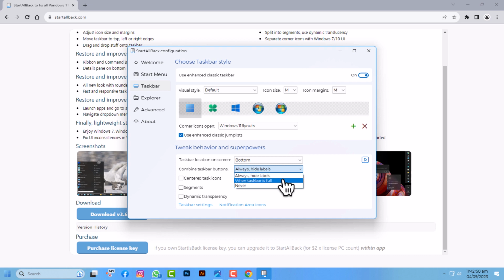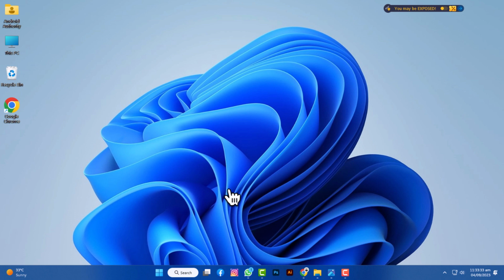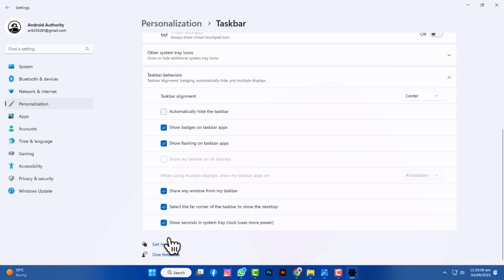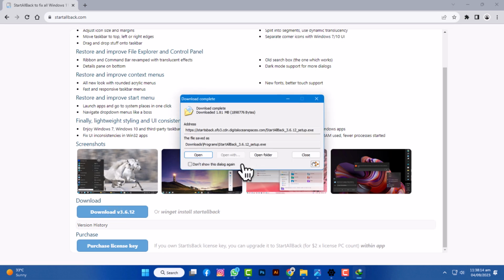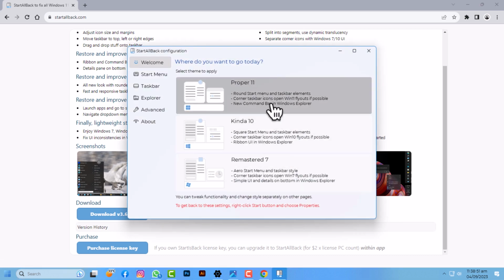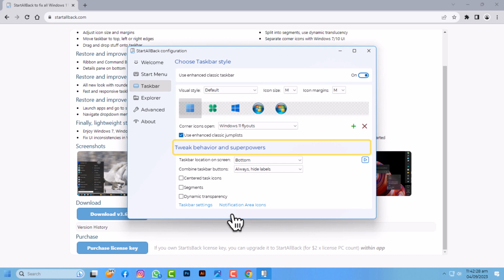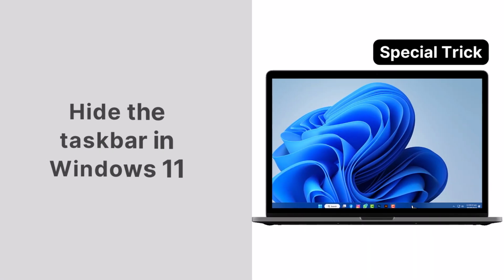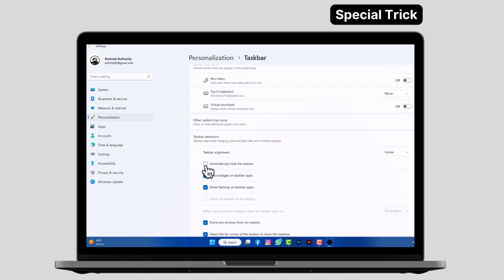How to ungroup icons on the taskbar in Windows 11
🚫🧩 How to set Windows to never combine the task bar | Simple Guide 🧩🚫

🪟 In older Windows versions, you had control over taskbar icon grouping. Wondering if you can still do that in Windows 11? Join us in this video as we uncover how to ungroup taskbar icons.

🟦 Ungrouping Icons on Windows 11:
1️⃣ Open "Settings" and head to "Personalization."
2️⃣ Access "Taskbar" and scroll down to "Taskbar behaviors."
3️⃣ Locate "Combine Taskbar buttons" and switch it to "Never."

📌 Can't Find the Option?

👉 A third-party app called StartAllBack can resolve this. Here's how:
1️⃣Download and install the app:
2️⃣ Launch the app and configure your preferences.
3️⃣ Click on "Taskbar"
4️⃣ Next to "Combine taskbar buttons," click on it, and select "Never" from the dropdown menu.

🪟 To use the new Windows 11 Start menu with the ungrouped icons:
➡️ Click "Start Menu" in the left navigation pane.
➡️ Toggle "Use enhanced classic start menu."

Chapters 🔍:
0:00 Introduction
0:16 Ungrouping Icons on Windows 11
0:32 Ungrouping Icons on Windows 11 (Using StartAllBack App)
1:38 Special Tip: How to Hide the Taskbar on Windows 11